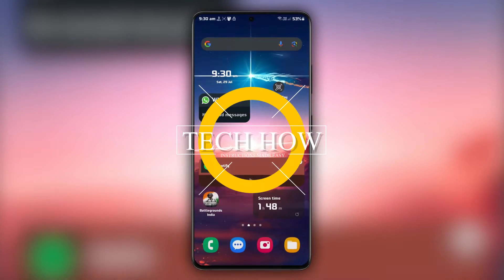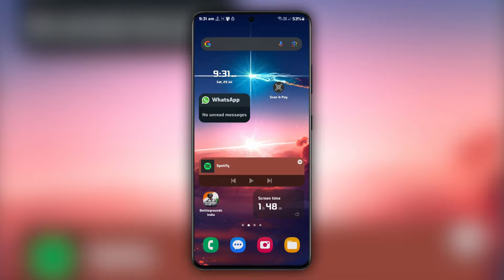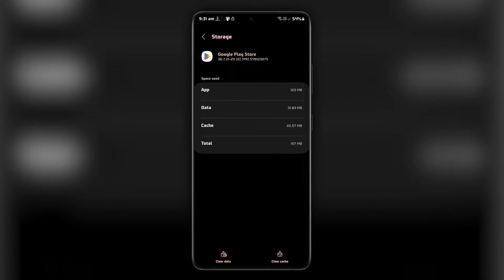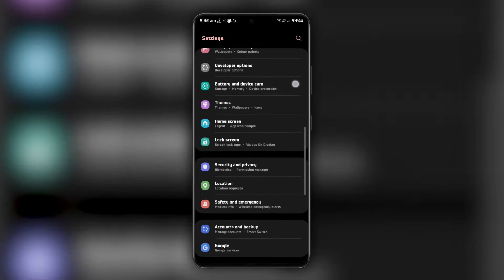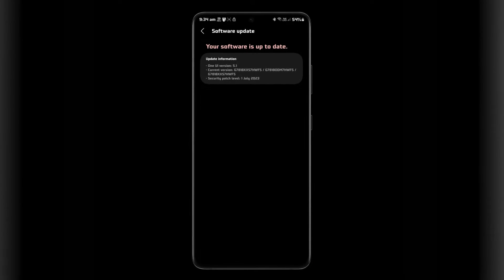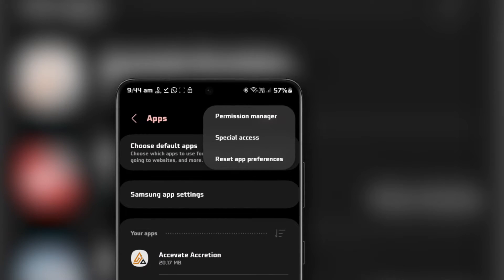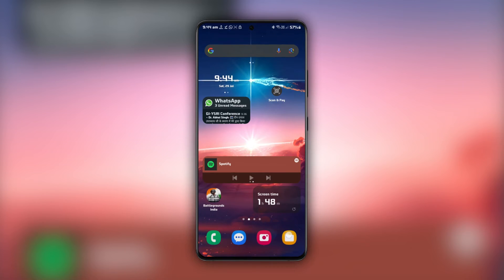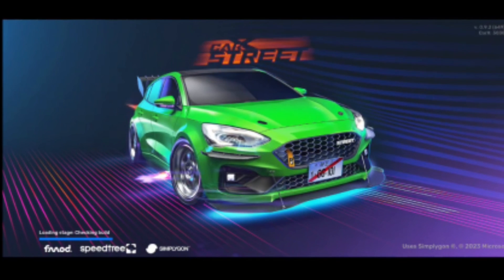How To Fix CarX Street “Your Device Isn’t Compatible” Error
A short tutorial on how to fix the “Your Device isn’t Compatible” error that pops up while you’re trying to download CarX Street on your Android device

Timestamps:
0:00 Introduction
0:25 Update Google Play Store
0:59 Device Software Update
1:26 Download CarX Street APK
2:04 Install CarX Street